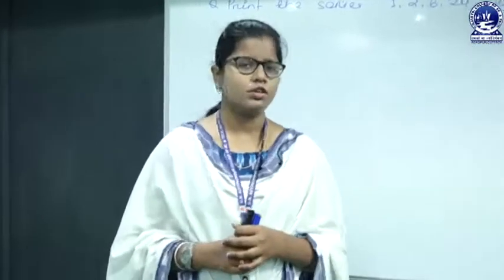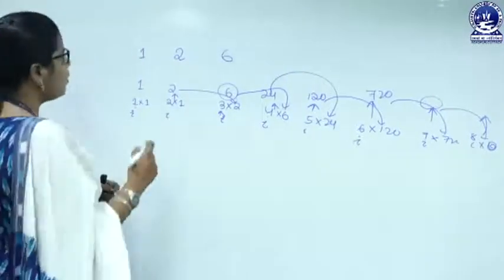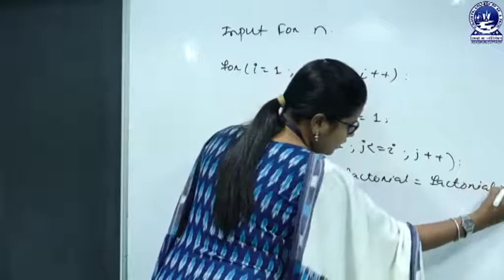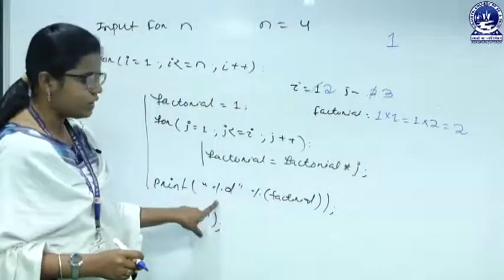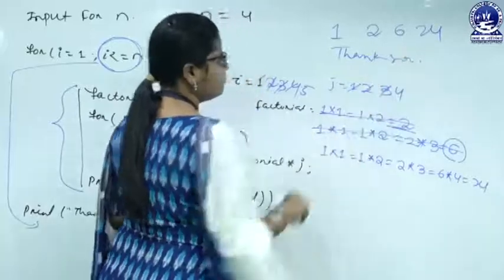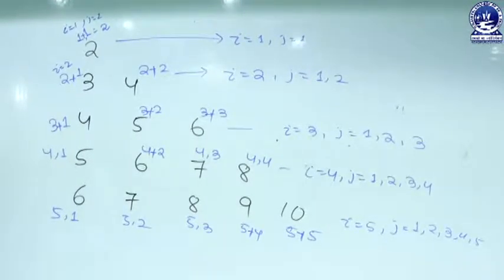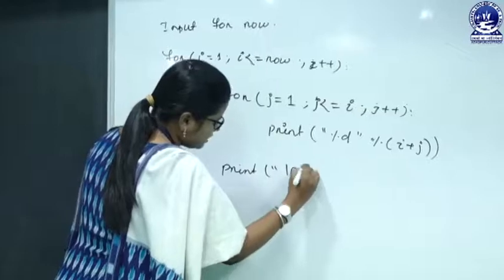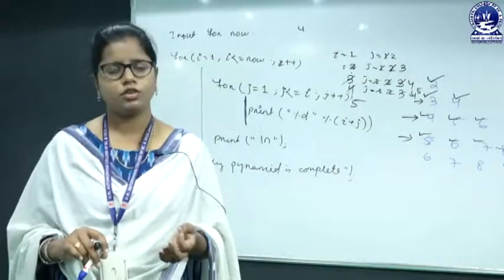PYTHON : PSEUDO CODE | PART-III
This video is about writing Pseudo Code for printing a number series and printing Pyramids .
This is described by Mrs. Sunanda Patra , HOD , BCA.